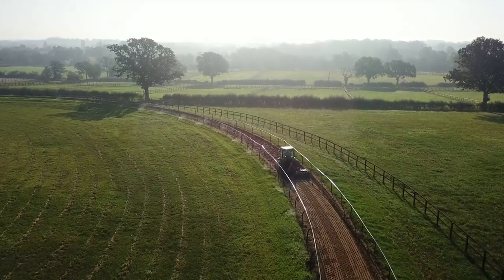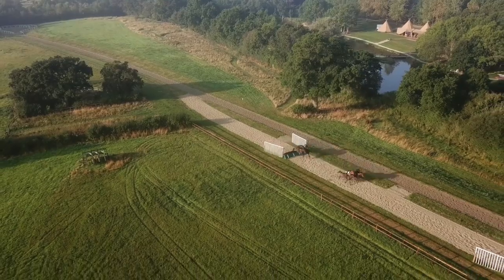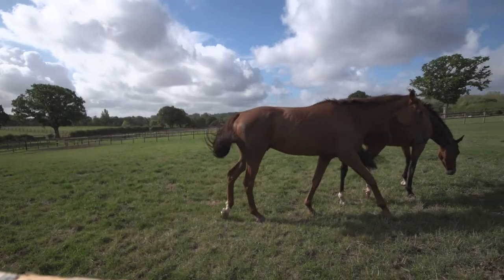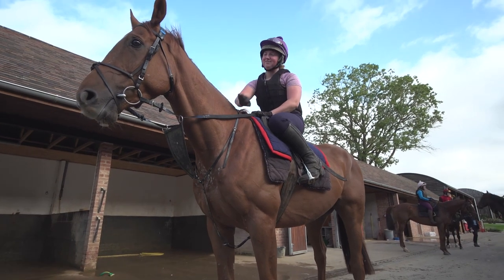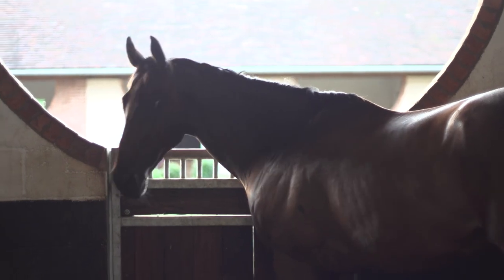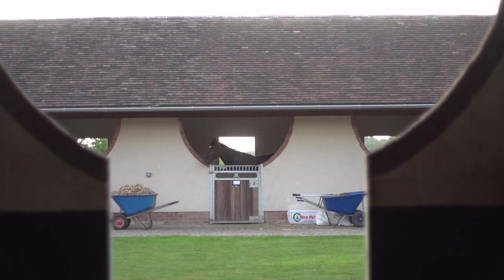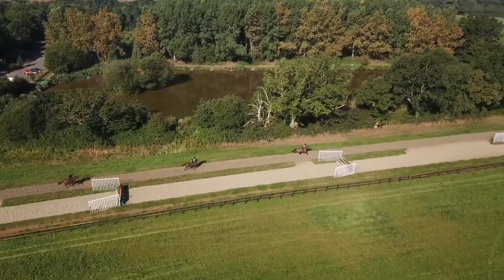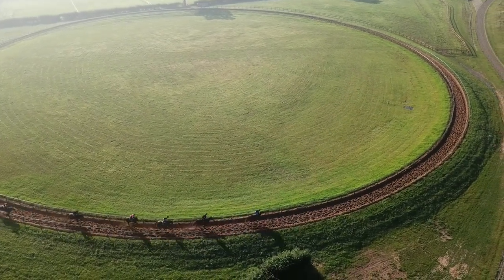Richard Newland Racing, Urloxhey Stables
We are CMA Video, a trusted and experienced B2B video production company located in Birmingham, West Midlands, UK. Our team of skilled and creative professionals is passionate about producing high-quality videos that captivate and engage your audience. With expertise ranging from corporate video production, conference filming, seminar filming, animation videos, motion graphics, testimonial videos, and event filming, we are equipped to handle all your video production needs.

Looking for a reliable video production company that can bring your brand to life?